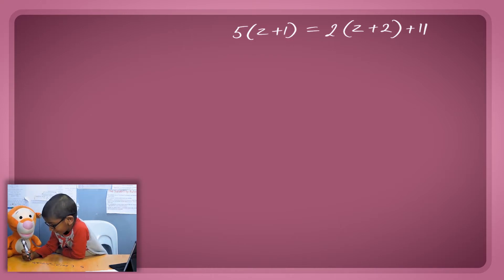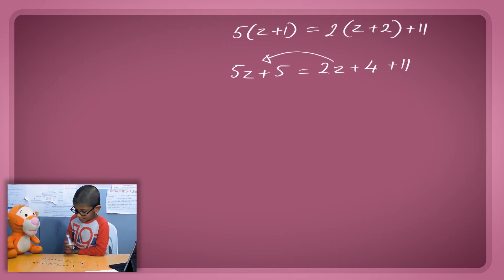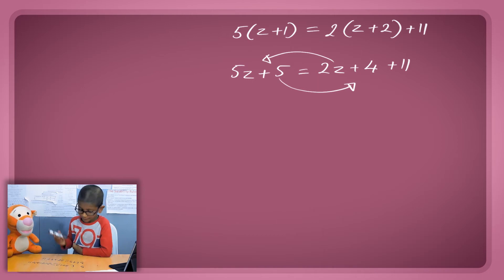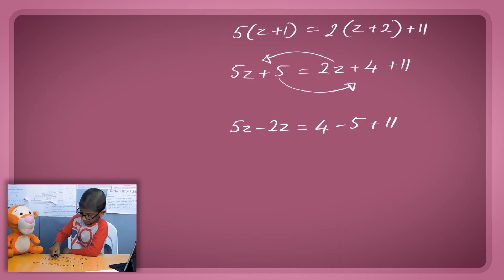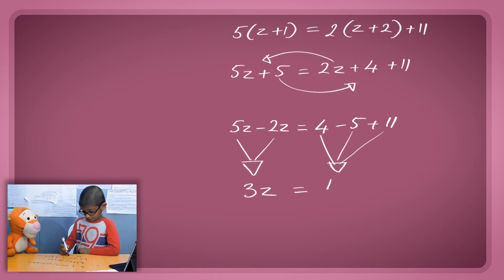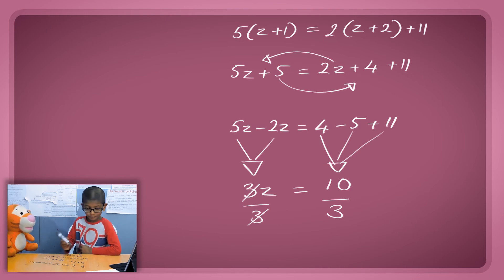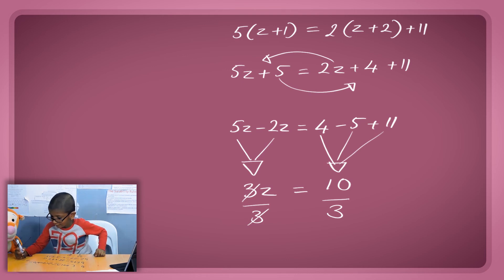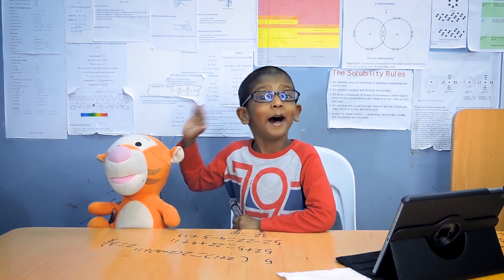Q & A sessions by Keyane and Tigger Part 4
Keyane and Tigger checks their mail to find number of questions that a viewer had asked